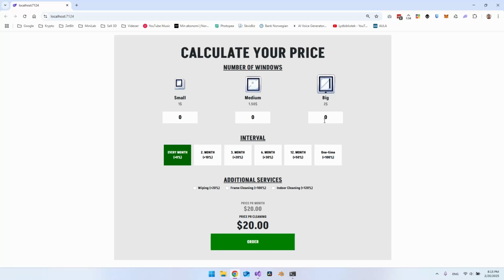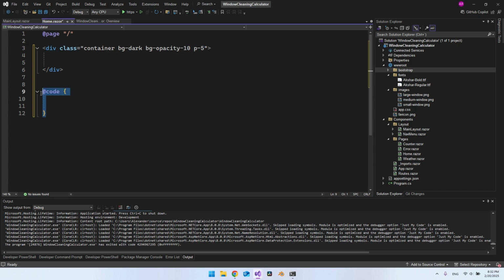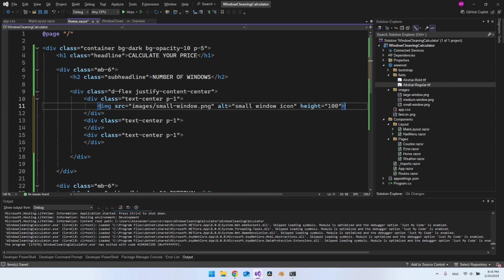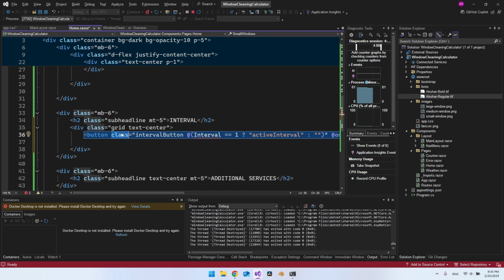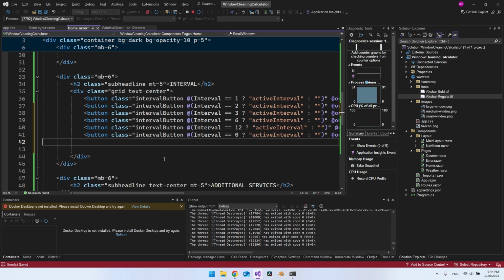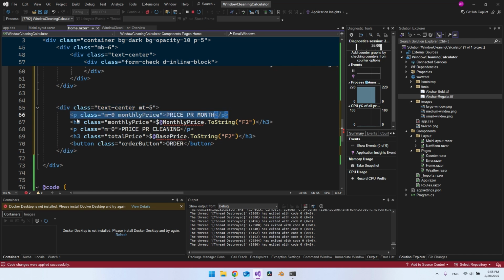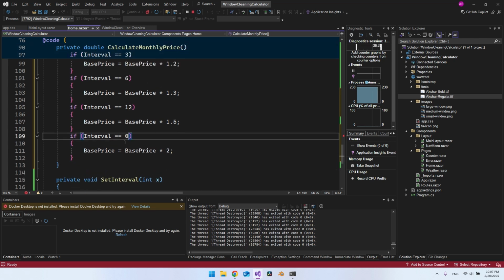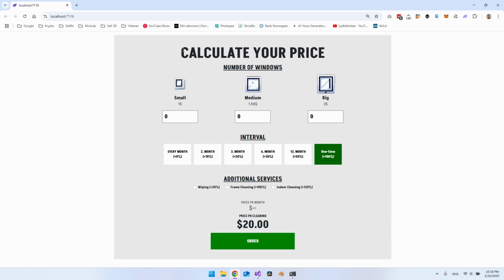Window Cleaning Calculator with Blazor and .NET 8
Build a powerful Window Cleaning Calculator app using Blazor and .NET 8! In this tutorial, I guide you through creating a responsive web application that calculates costs for window cleaning services. Perfect for learning Blazor development while building a practical, real-world app!